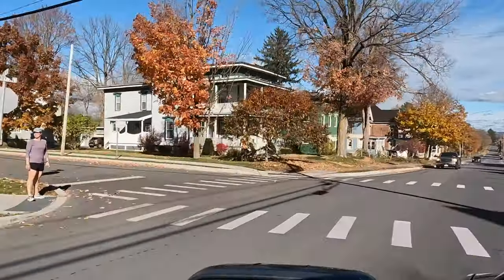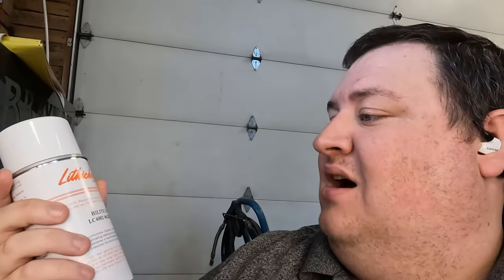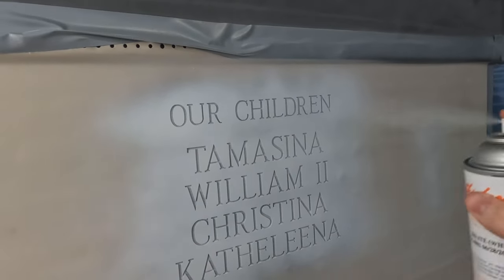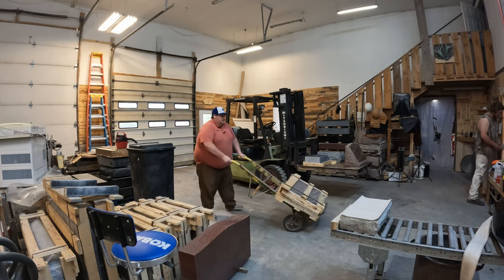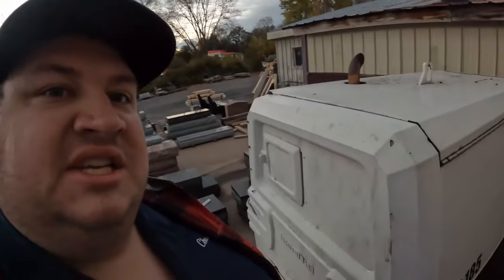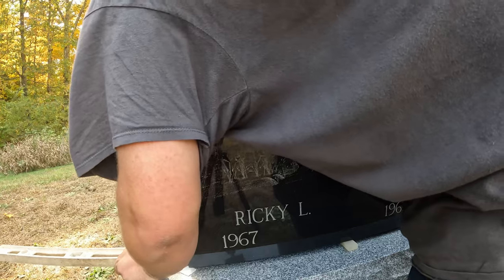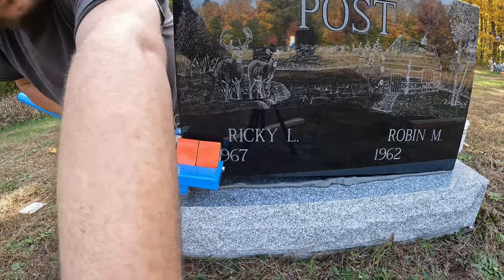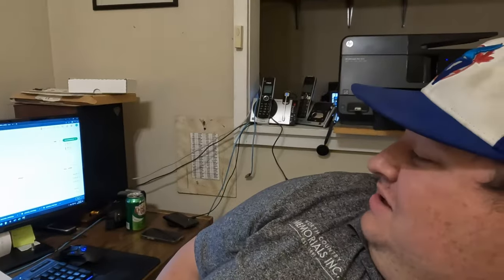Painting my first Gravestone (100th episode!!!!)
This 100th episode is full of variety! Wow 100 episodes!  Much thanks to my son Christian for all the hours of work that not only documents our work but is helping others learn and be entertained.  This week has setting, painting, etching much more.  ( loved all the different shirts Christian wears in one episode) :)   Thanks to our loyal followers for checking in each week for the past 1 1/2 years.
Curt

In the spring of 1991, a childhood dream came out of Curt Christman's mind and became a reality.  Lewis County Monuments was started in 2007, and the name was changed to North County Memorials Inc. to better facilitate the current vision of serving Northern NY.  Currently, Curt and his eldest son Christian are in a partnership operating the monument business.  This small business has endured the ups and downs that all businesses encounter.  Come along and enjoy the ride!!